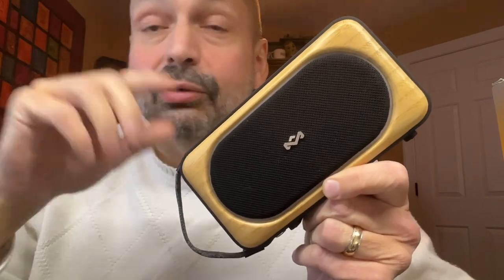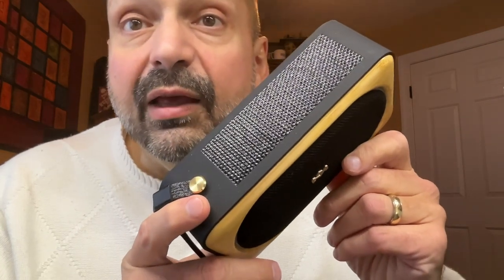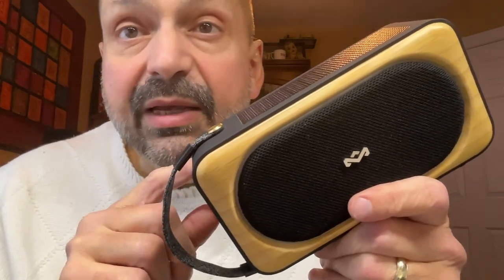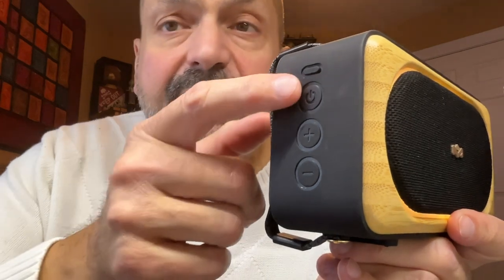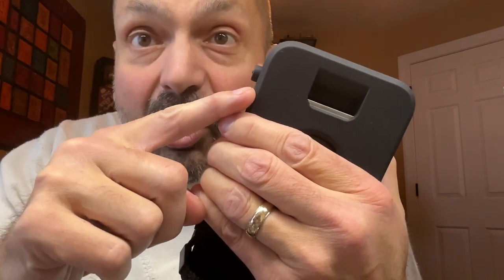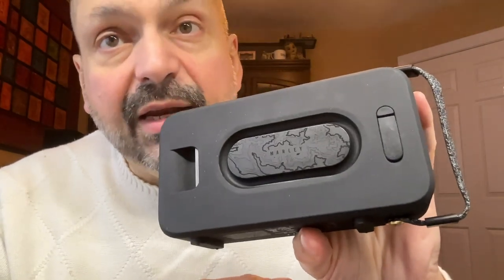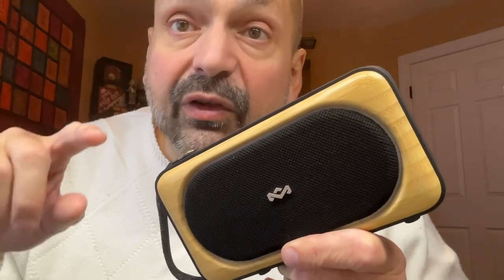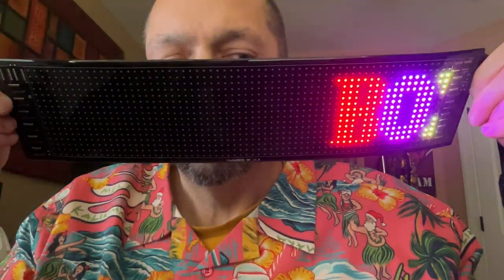House of Marley Solar Speaker EM-JA023 Review. Bob hopes you like Jammin, too.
IP67 Water Protection: Built to handle the elements, the Roots Solar speaker offers IP67 water protection, making it perfect for any outdoor adventure.
14 Hours Playtime: Enjoy up to 14 hours of continuous playtime, ensuring your music lasts throughout the day and night.
Bottle Opener: Be ready for any gathering with the convenient bottle opener built into the back of the Roots Solar speaker.
Solar Panel: Extend your listening experience with the integrated solar panel, keeping the music alive by harnessing the power of the sun.
Stereo and Party Pair Modes: Elevate your sound experience with Stereo and Party Pair modes, allowing you to connect multiple speakers for an immersive audio experience.
Quick Charge: With Quick Charge technology, just 15 minutes of charging gives you an extra 2 hours of playtime, so the music never stops.
Recycled Fabrics and Plastics: Crafted from recycled fabrics and plastics, this speaker embodies our commitment to sustainability and reducing waste.
Sustainable Bamboo Design: Featuring a sustainable bamboo design, the Roots Solar speaker combines natural style with eco-friendly materials.